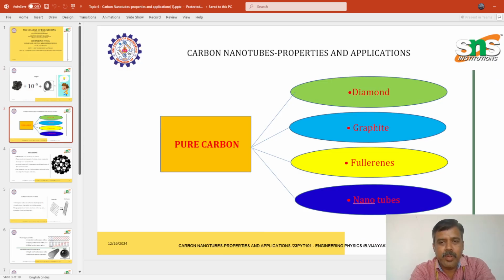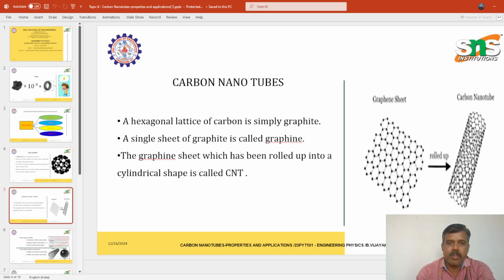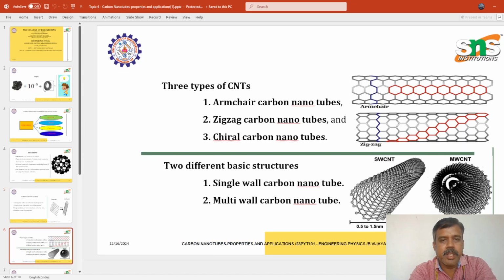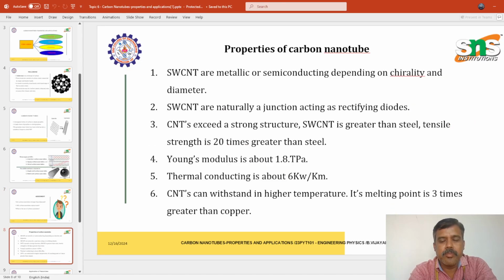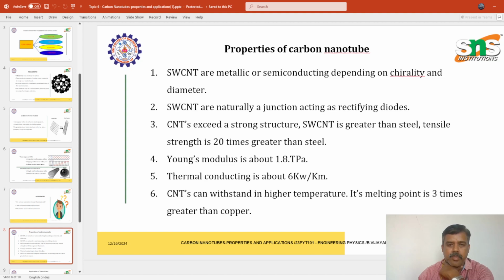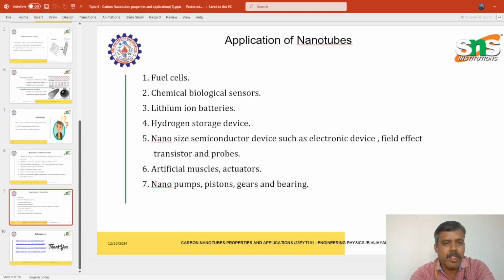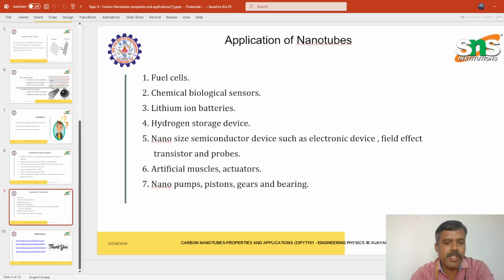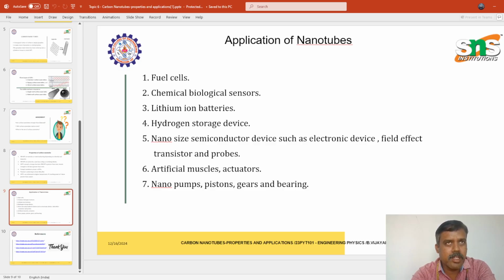CNT Properties and apllications I Dr.B.Vijayakumar i SNS Institutions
snsinstitutions snsdesignthinkers designthinking CNT could refer to carbon nanotube, a one-dimensional tubular structure made of carbon atoms, or computerized neurocognitive test, a tool to evaluate cognition